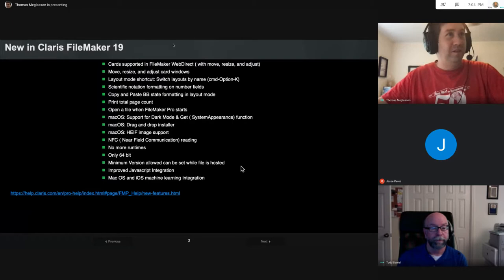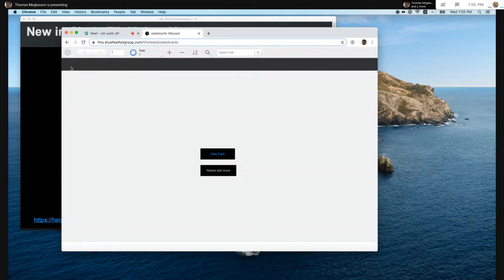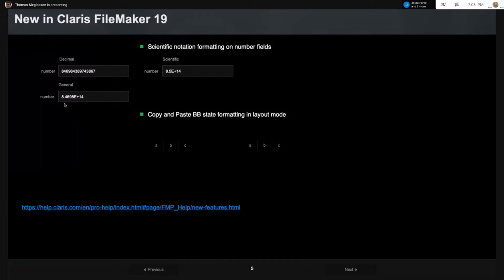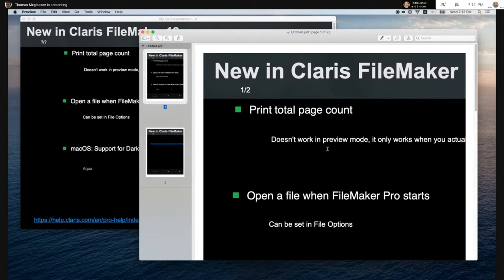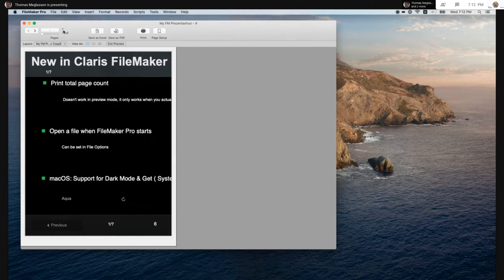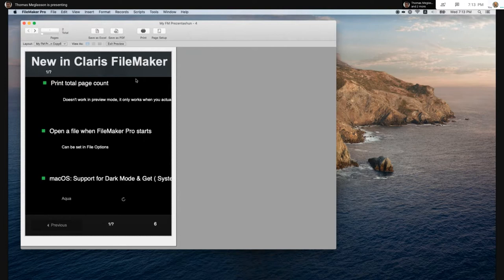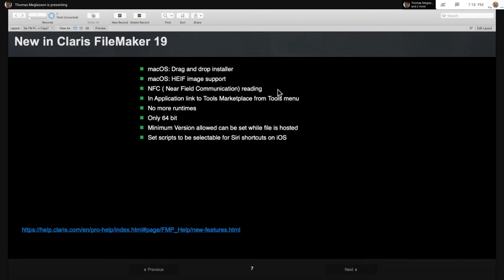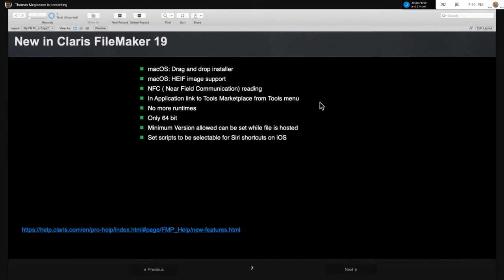FileMaker 19 New Features - Atlanta FileMaker Developers Group June 2020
Thomas Meglasson of Blue Feather presents on FileMaker 19.

Make modern custom apps using a platform you already know.

to learn more about Blue Feather!

Membership is free and open to all!